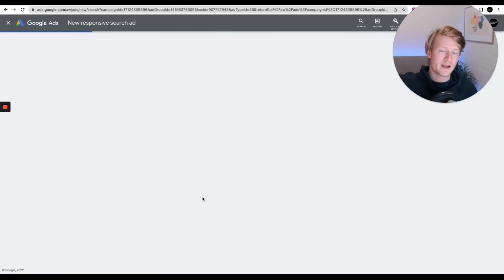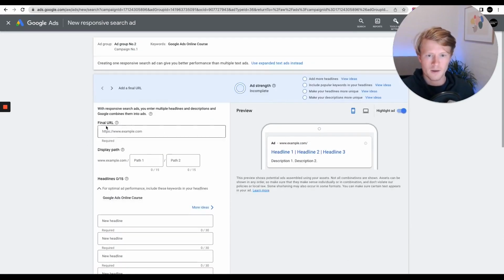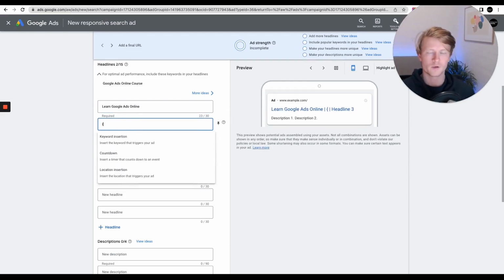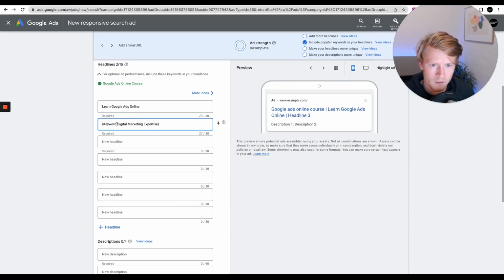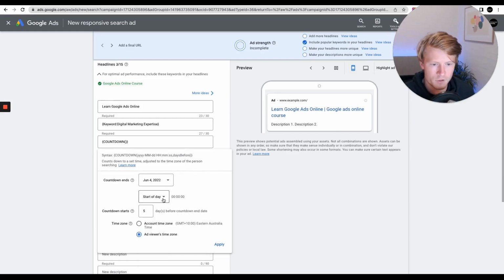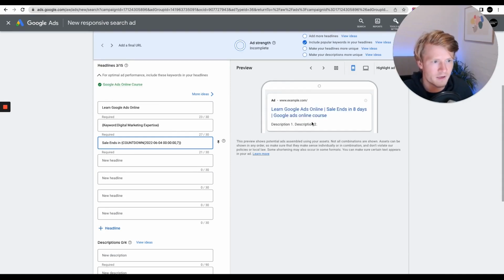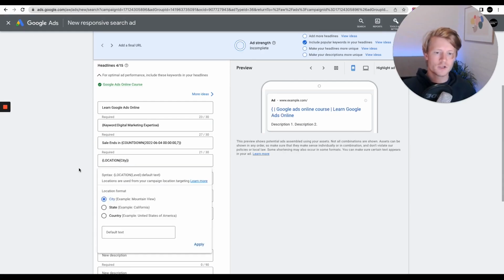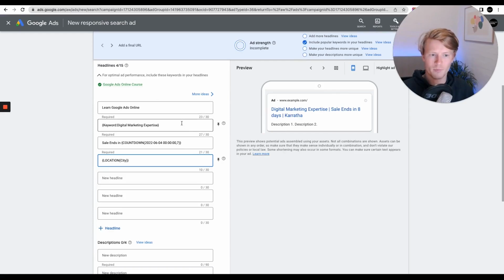7 3 Secret Headlines To Write Killer Ads G 1920x1080 514K